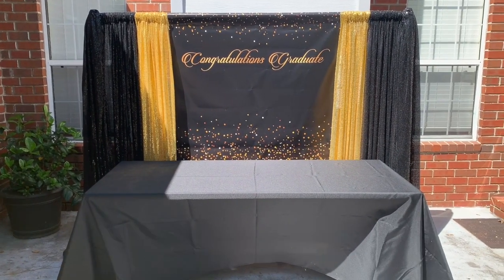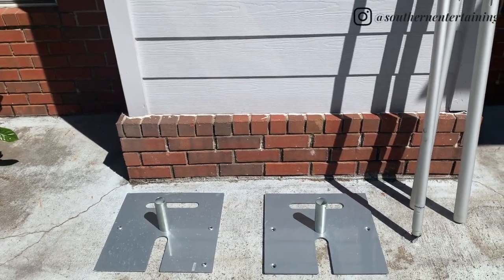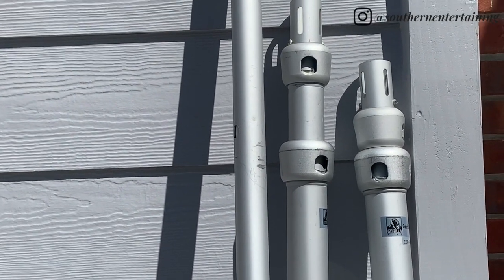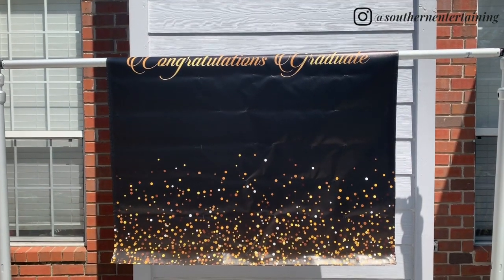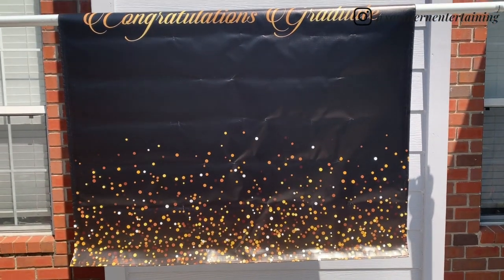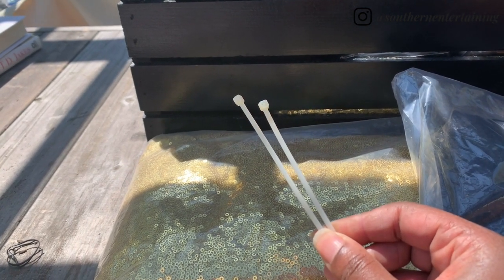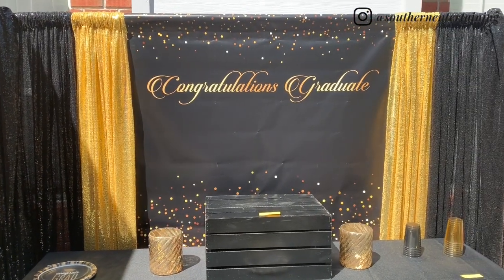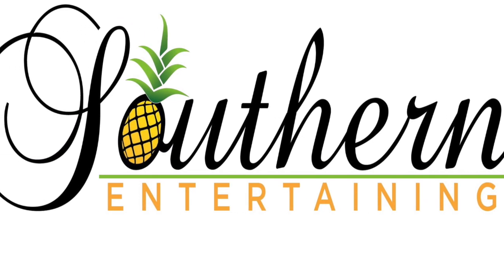DIY Backdrop Tutorial|Graduation and Party Ideas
Create your own DIY backdrop. This backdrop will definitely take your party or event to the next level. It is perfect for graduation or any type of party you are hosting.

Sequin Panels:

Blank Pizza Boxes:

Mailing Address:
Southern Entertaining